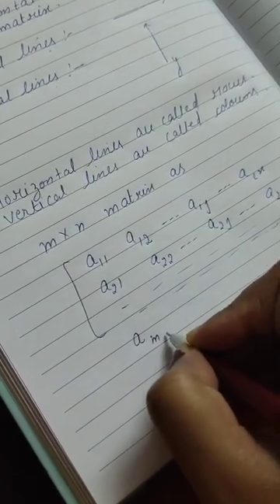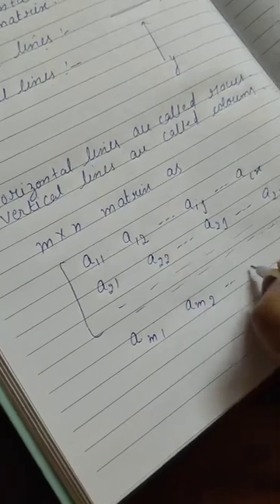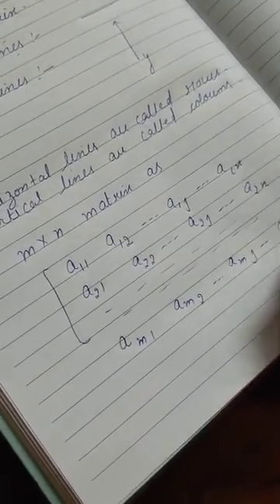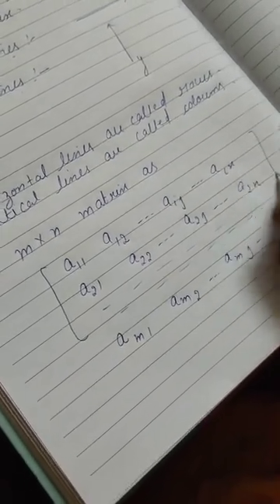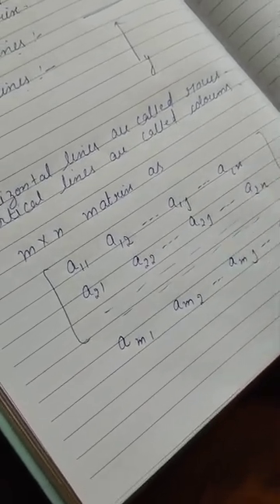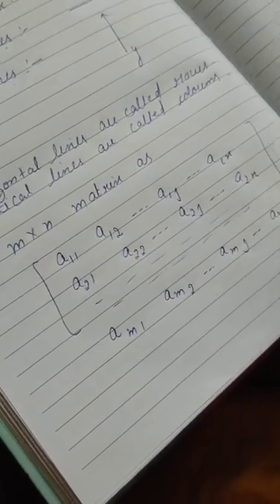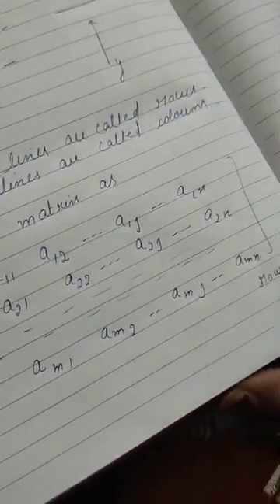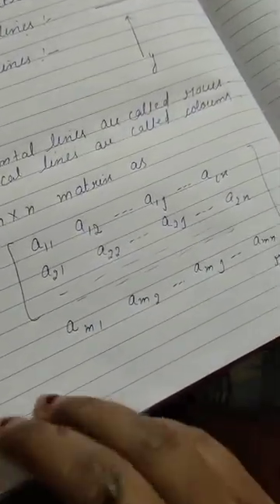Chapter Matrices class 10